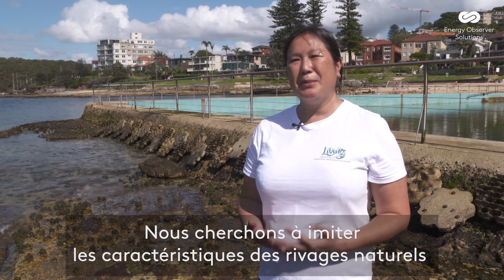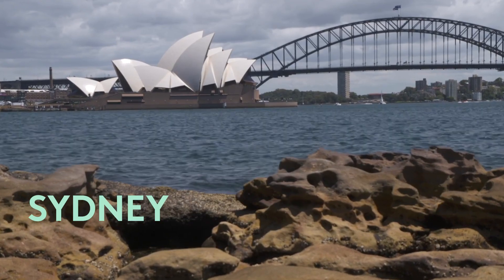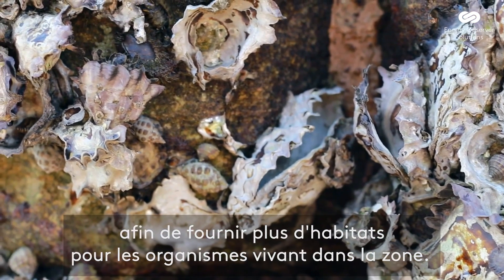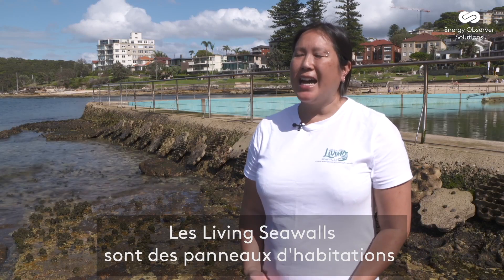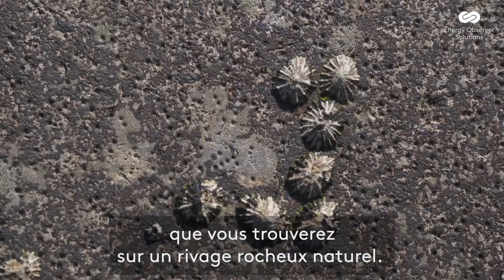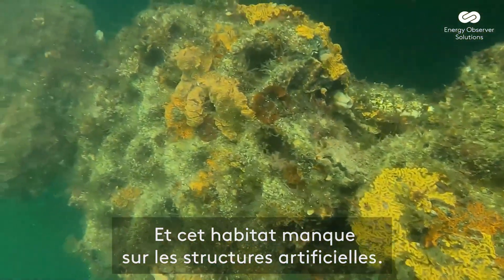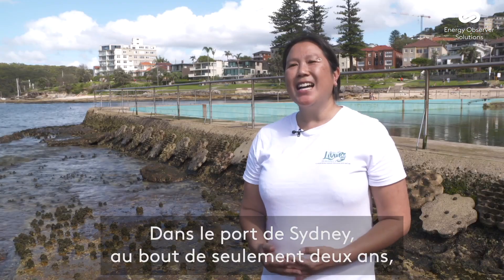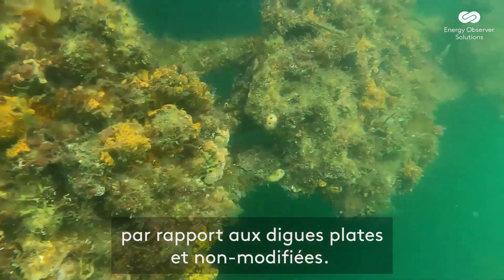Seawall, révolution marine en 3D ! - SOLUTIONS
Et si les digues et pontons pouvaient devenir des sanctuaires pour la vie marine ?

Découvrez Seawall, une initiative révolutionnaire qui utilise l'impression 3D pour redonner vie à plus de 32 000 km2 d'infrastructures côtières, favorisant ainsi le retour de la biodiversité délaissée par les poissons.

(Re)découvrez tous les épisodes de notre web-série Energy Observer Solutions sur notre chaîne YouTube !

⚙️ Activez les sous-titres en cliquant sur Paramètres !